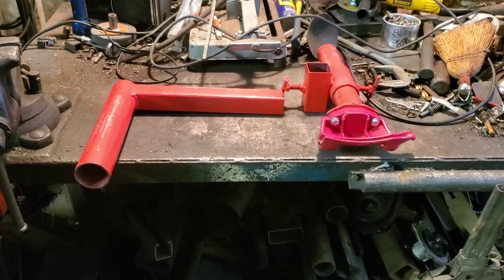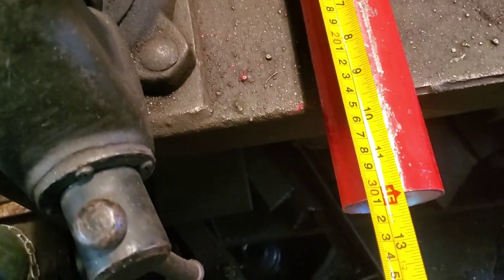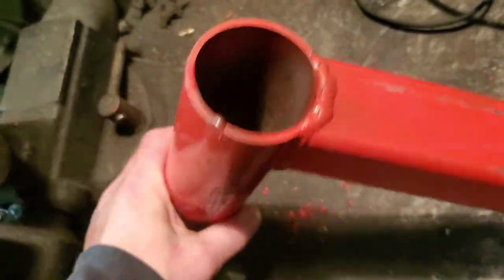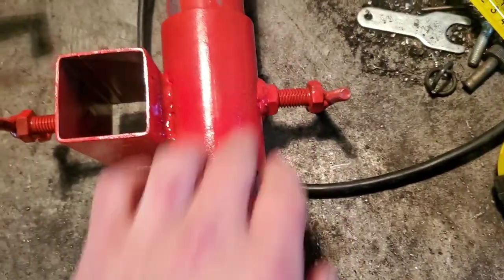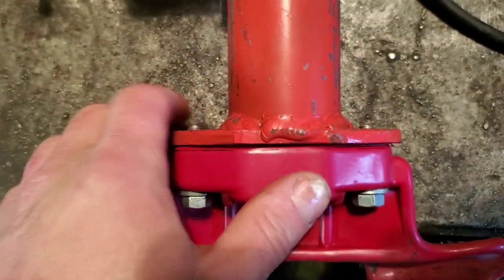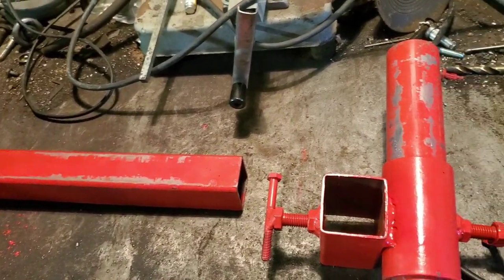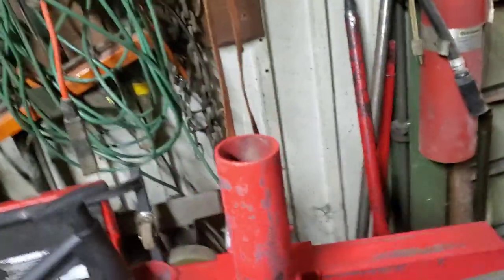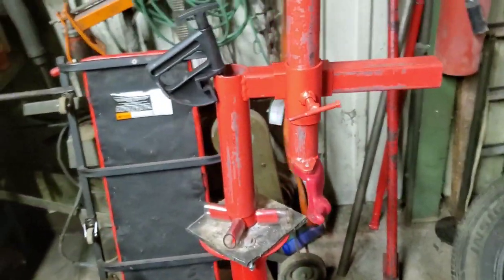Duck bill mod for harbor freight tire changer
I got a request to go alittle more into detail about how I made this. the design is not mine, but something I pieced together from several others.